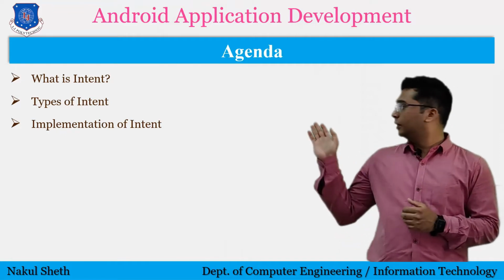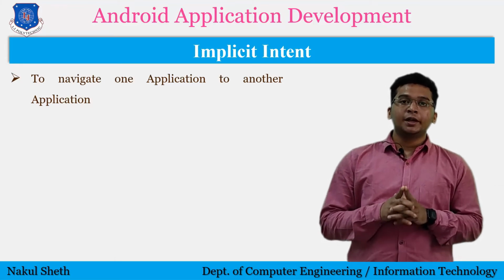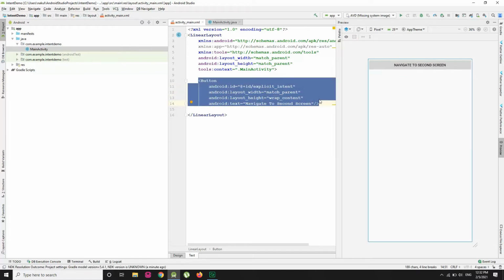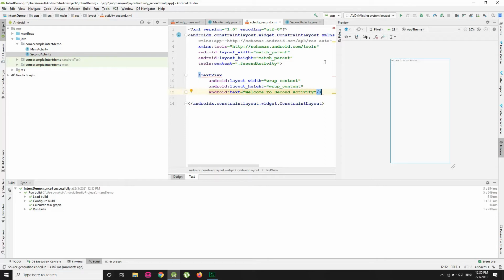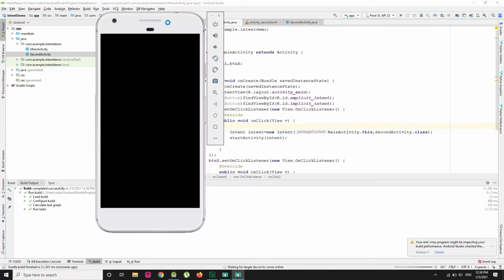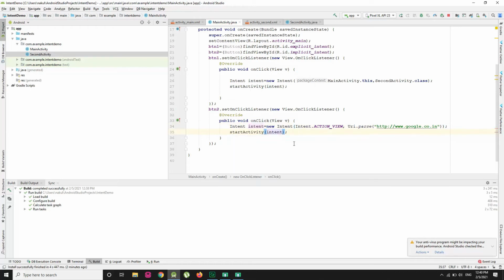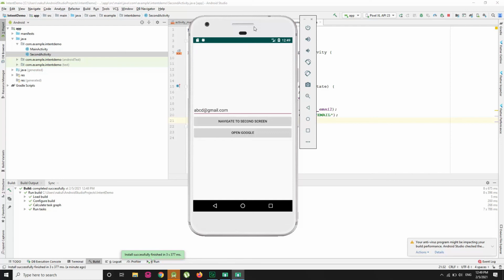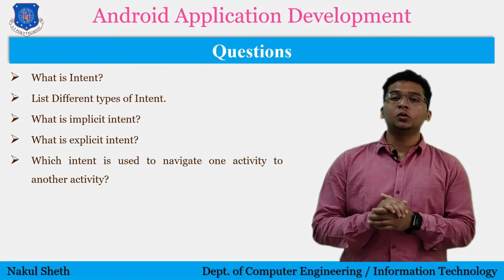Intent || Android Application Development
Hello Everyone,
This video covers:
Intent
How to Navigate one screen to another screen?